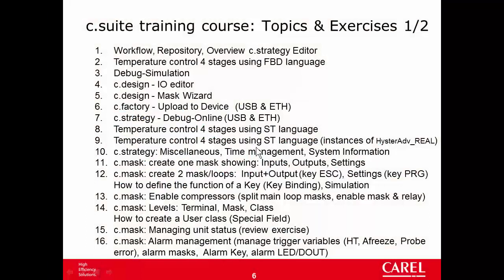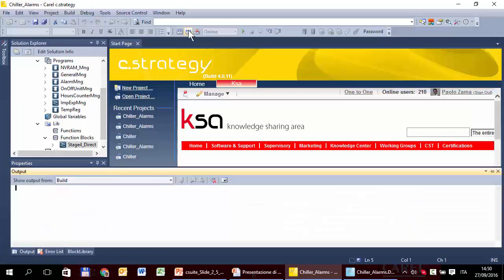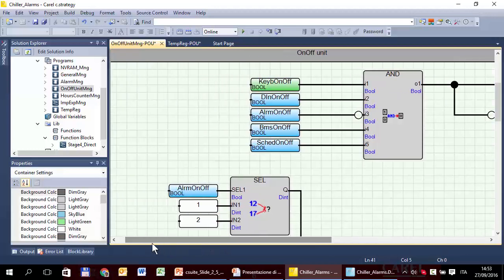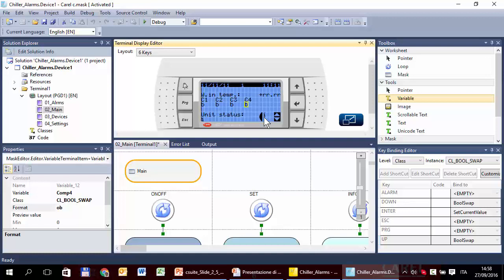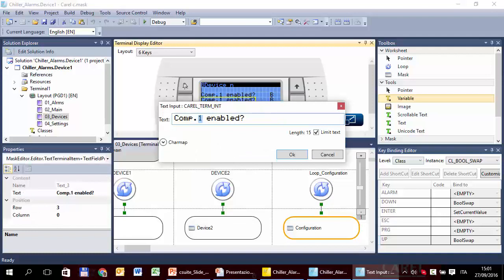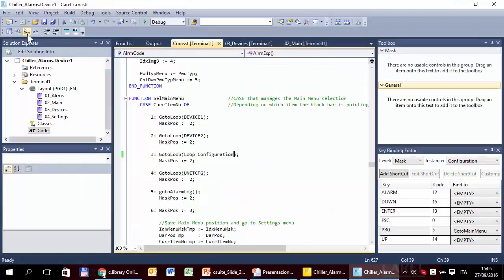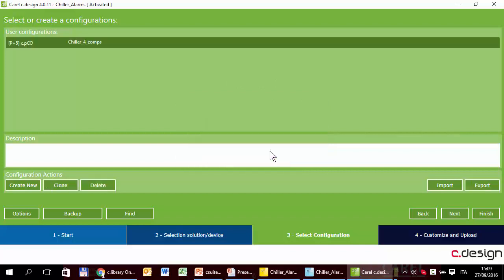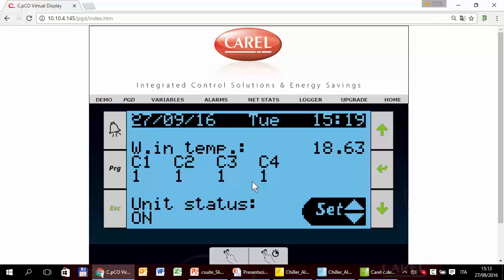Carel. C.SUITE. 16-c.mask. Alarms Management 2/3 Import strategy from "Chiller" prj.